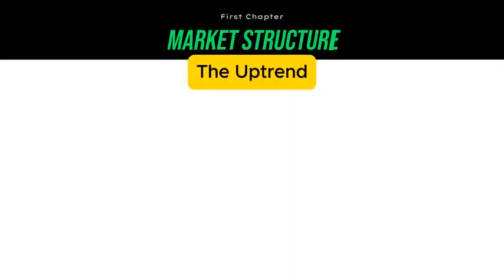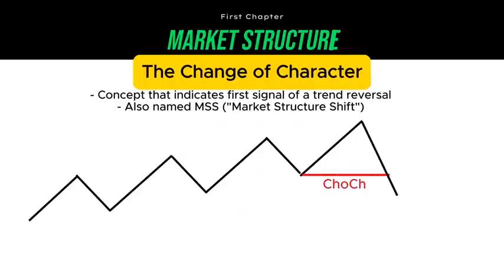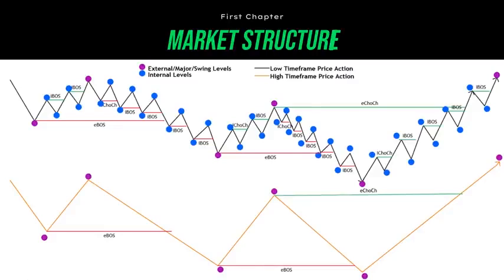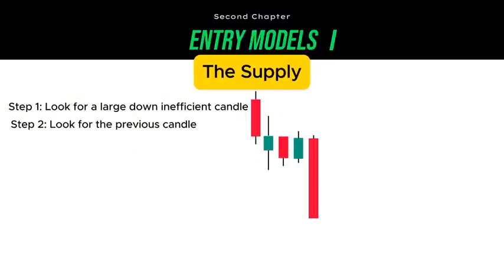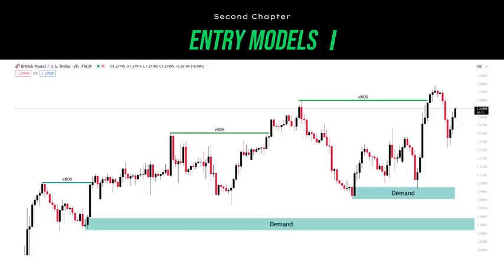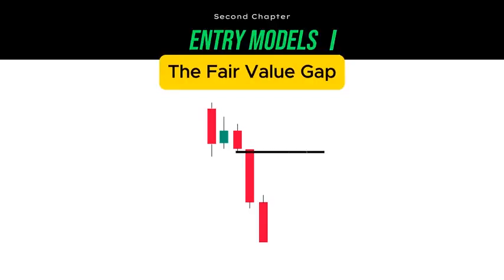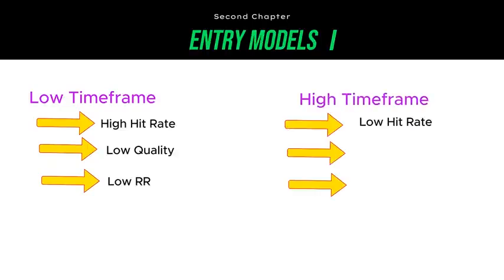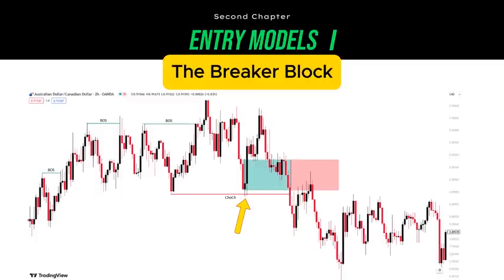Ultimate SMART MONEY CONCEPTS Trading Course (EXPERT INSTANTLY)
Smart Money Concept EXPOSED What Nobody Tells You. smart money trading strategy.
   In this video, we'll uncover the secret to smart money techniques by explaining the concept of liquidity in a simple and easy-to-understand way. If you want to make wise financial decisions, this video is a must-watch!
   In the world of finance, understanding liquidity is crucial for making informed investment decisions. But what exactly is liquidity, and how do smart money concepts come into play? In this video, we'll break down the basics of liquidity, explaining how it works and why it's essential for traders and investors alike. We'll also delve into the role of liquidity providers, who play a critical part in facilitating market transactions. By the end of this video, you'll have a solid grasp of liquidity basics and how smart money concepts can help you navigate the markets with confidence. Whether you're a seasoned trader or just starting out, this video is a must-watch for anyone looking to stay ahead of the curve.